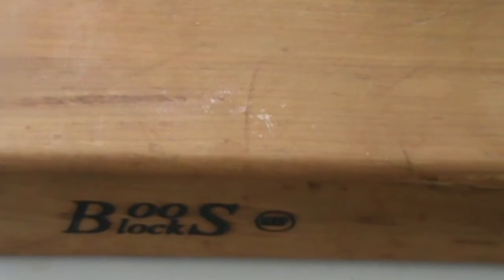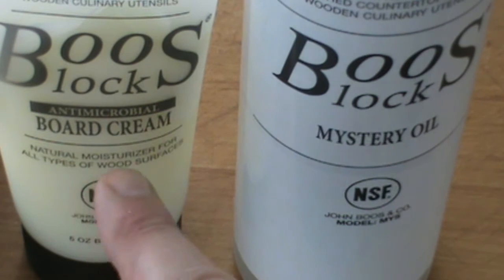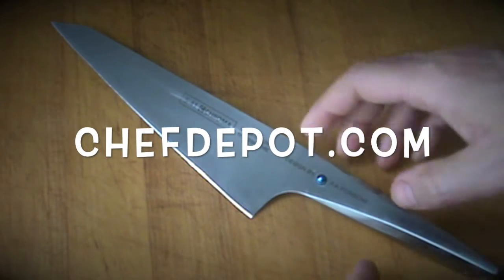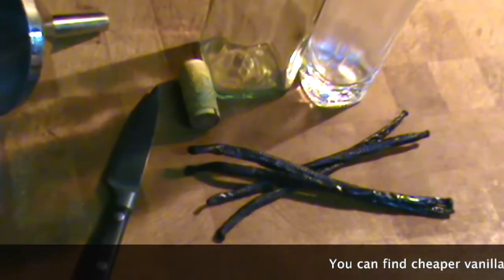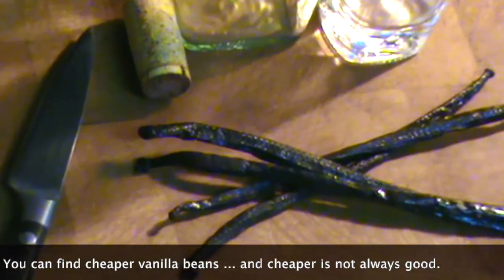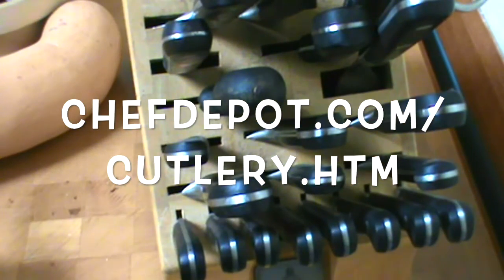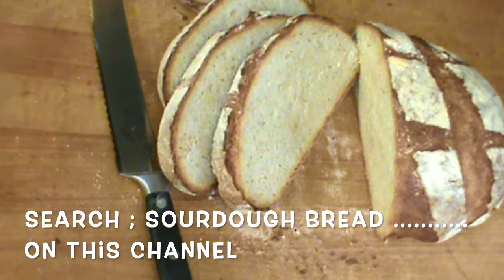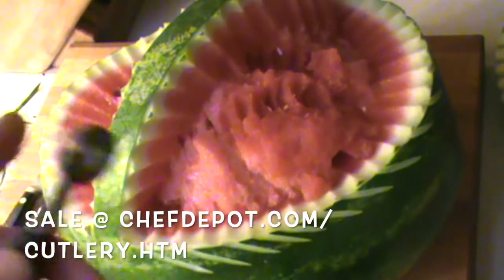How to Care for Wood Cutting Boards - YouTube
How to Care for Wood Cutting Boards ? Islands & countertops 100% made in USA . Sale Chefs Boos Butcher Block Sale. Call to save $$$ on the best kitchen trends ! Kitchen furniture made in USA. Get butcher blocks and countertops. These butchers block counter tops are rated #1. And made in USA. Pick yours, then call or email the sponsor for your sale price. They can help you design your dream kitchen. Add function and style with beautiful butcher block islands and wood counter tops.